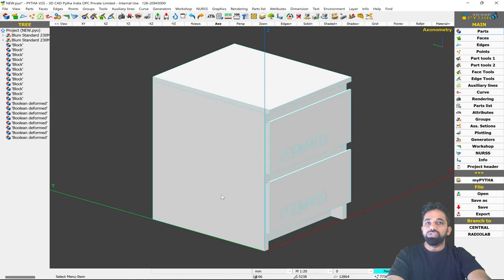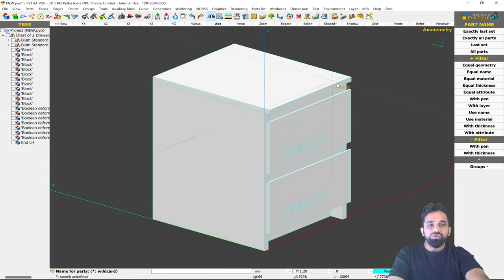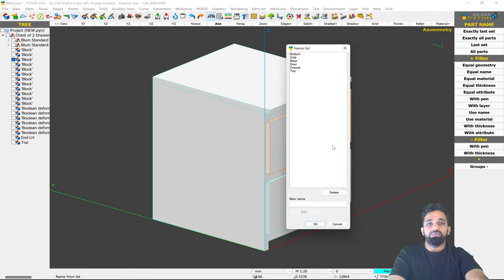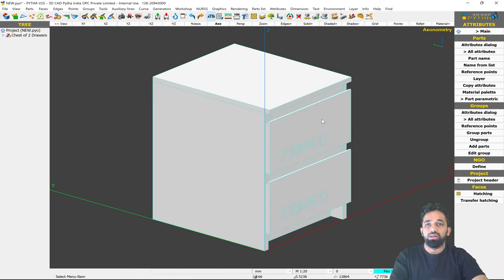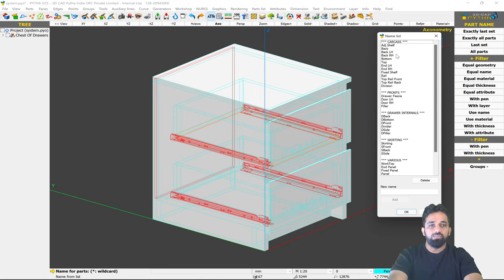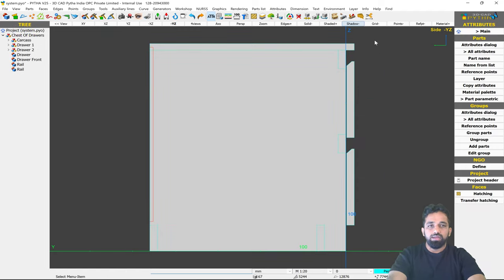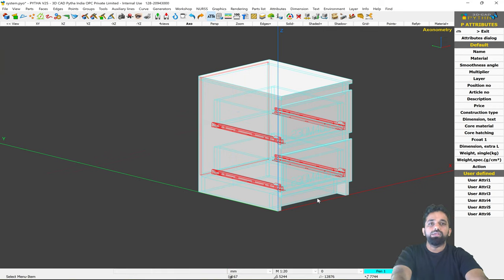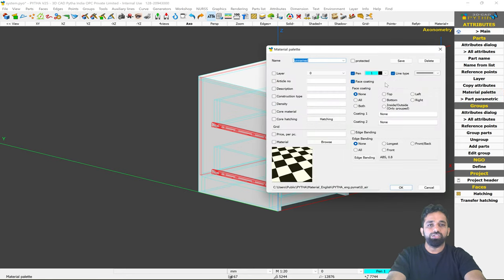Pytha V25 | Beginner Tutorial | Attributes | Part 03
In this video we'll learn to organize our file, apply attributes and then we'll use part list to generate BOQ, BOM, Hardware list etc.

---TIMESTAMP---
00:00 Intro
00:08 Introduction
00:35 Attribute Function
02:26 Name From List
03:30 pytha_names_eng file
04:10 Restart Your Computer
04:55 Coffee Break Function
05:30 Attribute Function
07:20 Organize the Group
07:53 Invisible Function
09:40 Core Material
10:55 User Defined
11:37 Material Palette & Assign the Color
15:20 Edit Mat File
16:43 Part List Menu